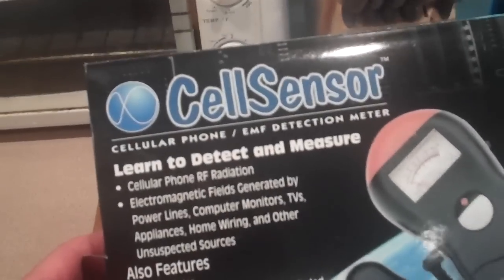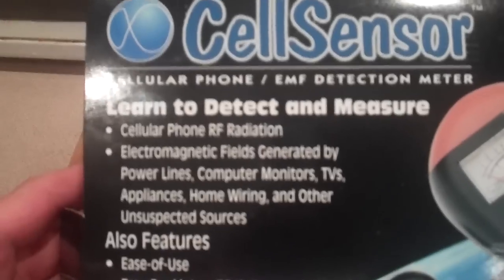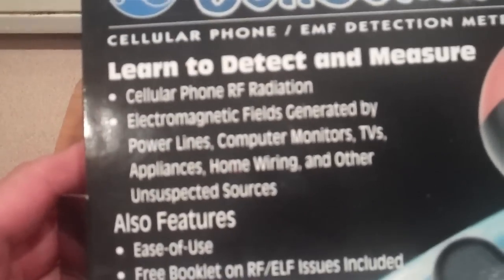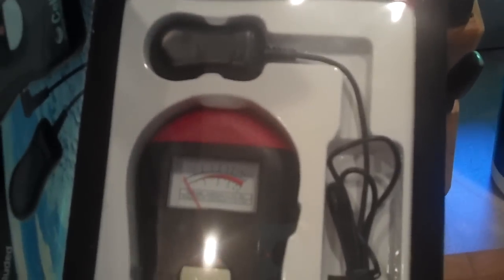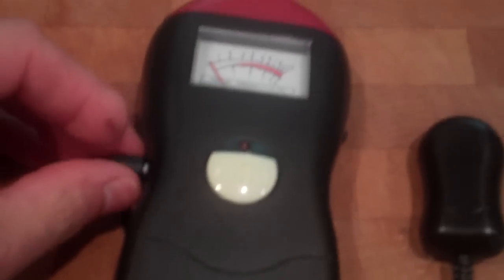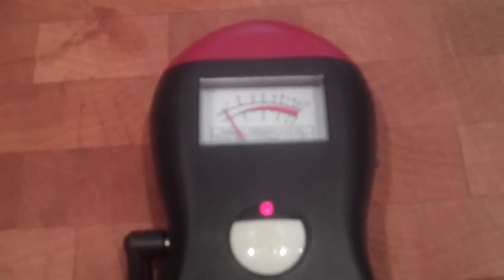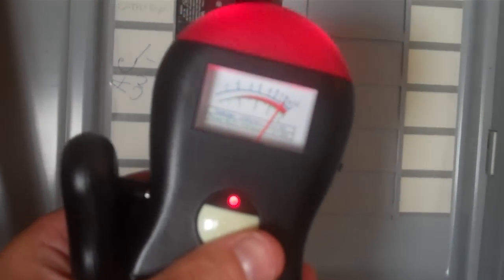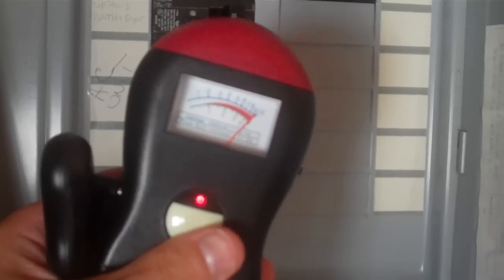CellSensor Short Demo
CellSensor Short Demo...Electromagnetic Fields, Gaussmeter, ELF, VLF, RF Radiation, Powerlines